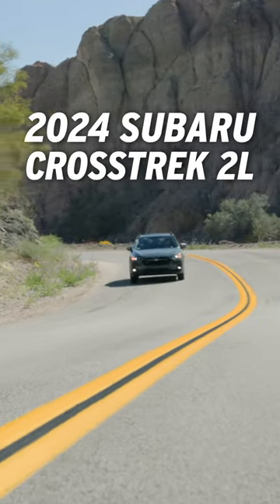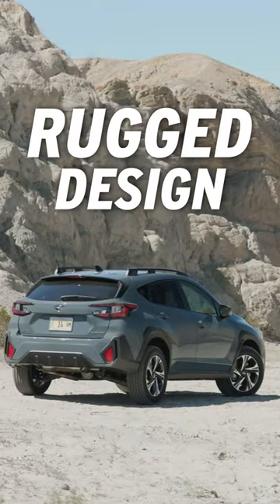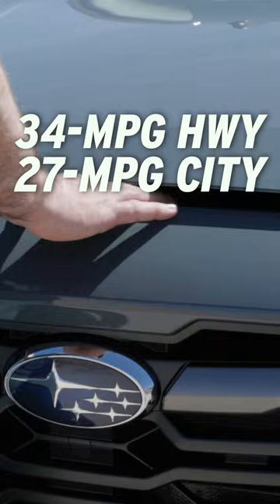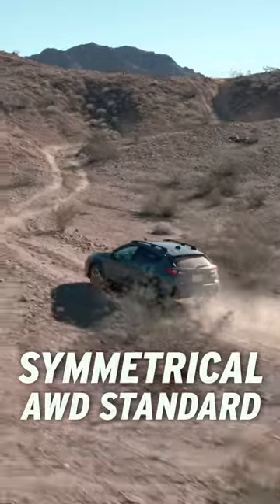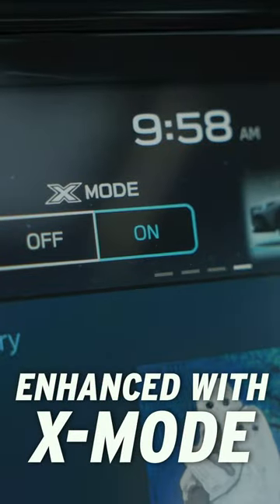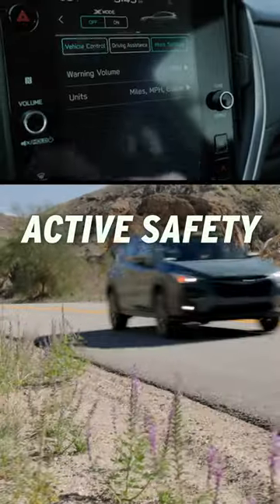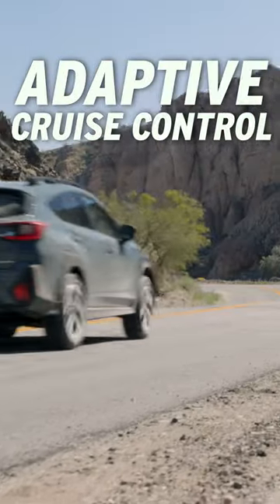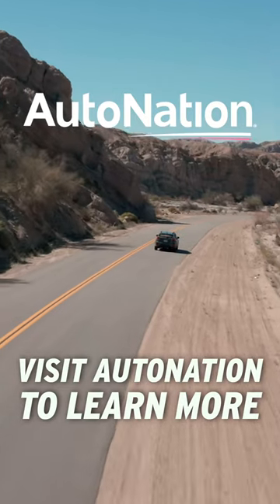2024 Subaru Crosstrek 2L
The new 2024 Subaru Crosstrek is more refined than ever before. You still get the modern, rugged design you expect from Subaru. Under the hood is a 2.0 liter boxer motor that gets up to 34 miles per gallon. When the pavement ends, the Subaru symmetrical All Wheel Drive with X-Mode is up for the challenge. You also get the latest safety, along with adaptive cruise control- standard.

today!